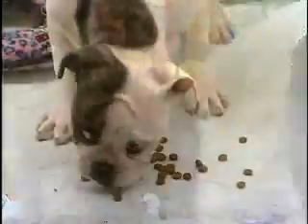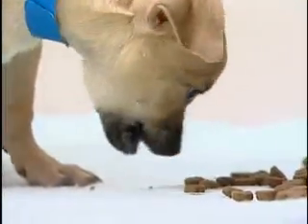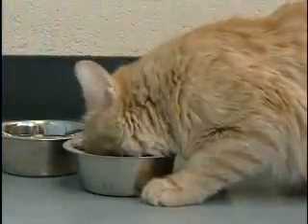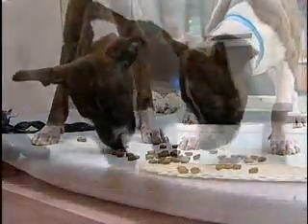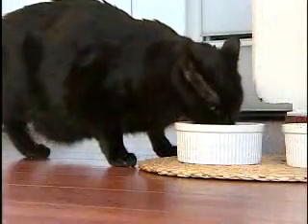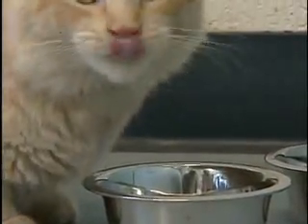Mark Hagen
In this video, Mark Hagen, Vice President of Nutrition at Rolf C. Hagen, explains the essential elements of Nutrience foods and the associated benefits for your pet.
He highlights the importance of the quality ingredients and which foods are best suited for a pets life stages, whether it be an older cat or a new puppy.
He also discusses the problems of obesity, as well as skin conditions due to allergies and which Nutrience foods can help manage these issues.